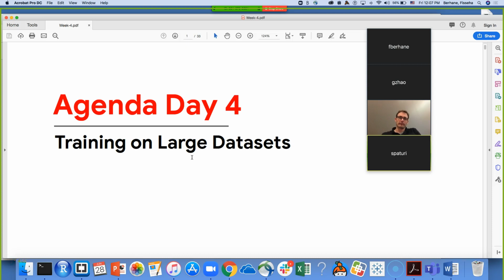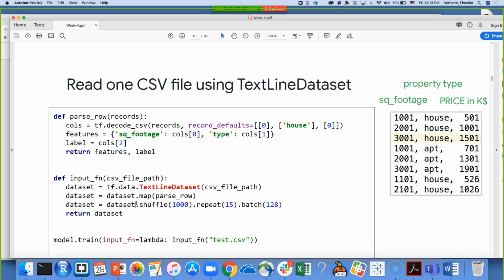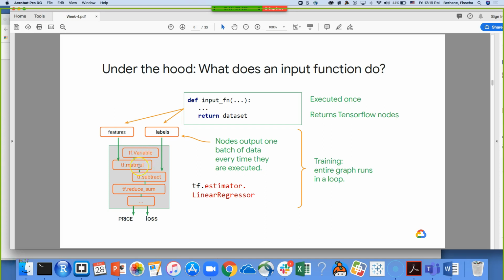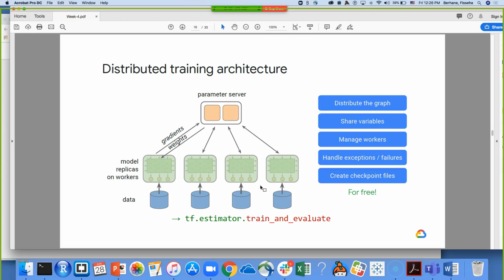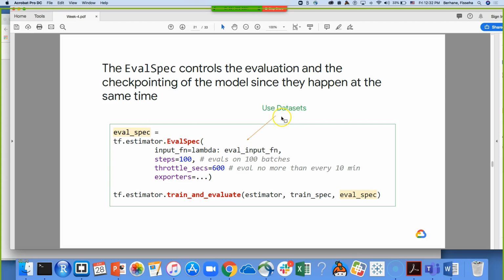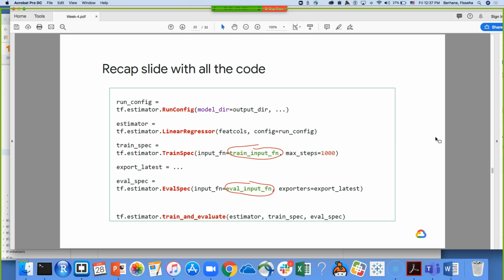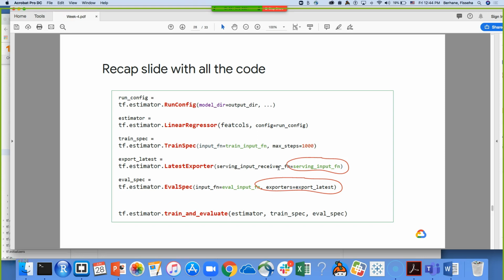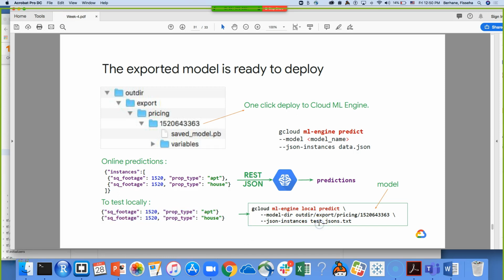Introduction to TensorFlow -4